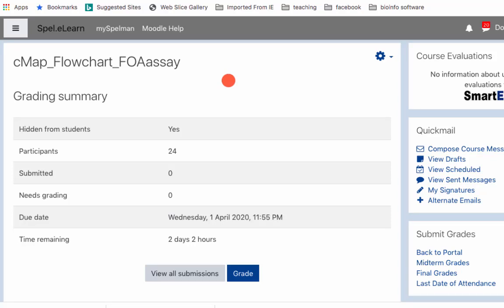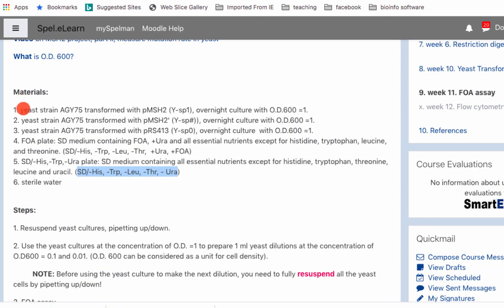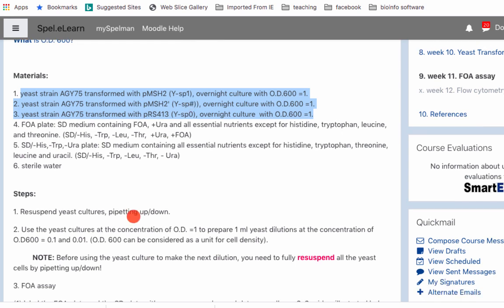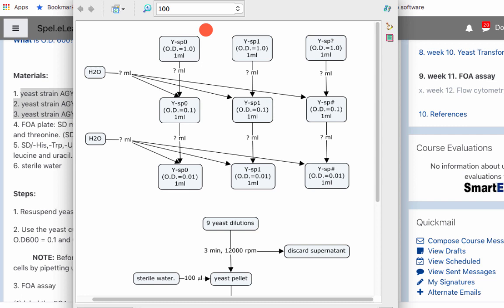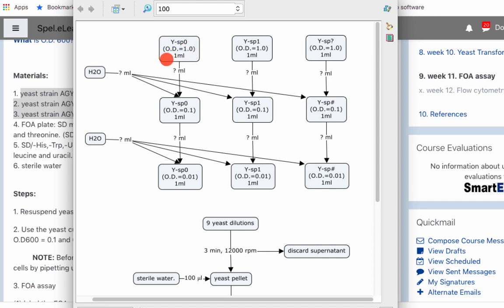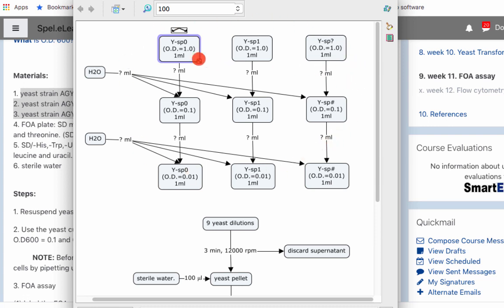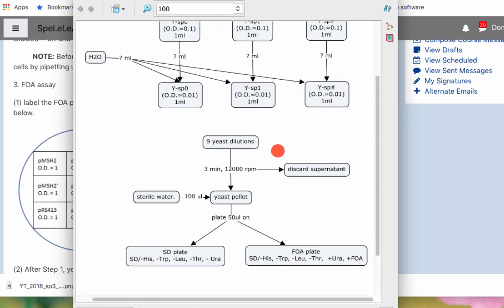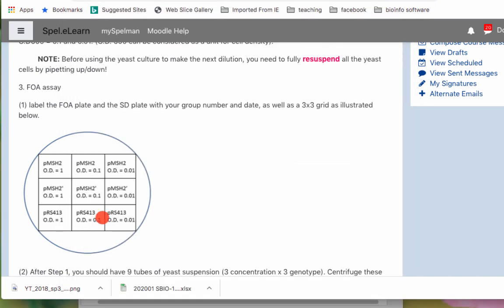cMAP_flowchart_FOA assay